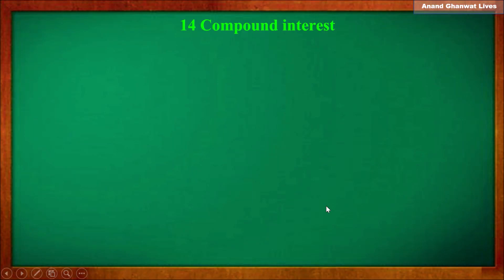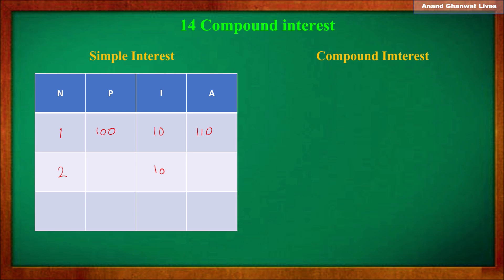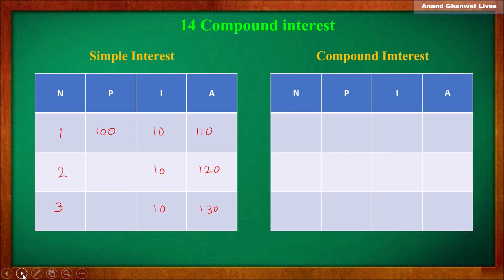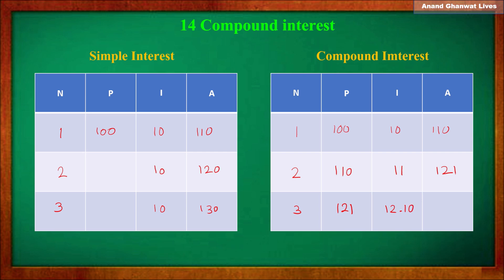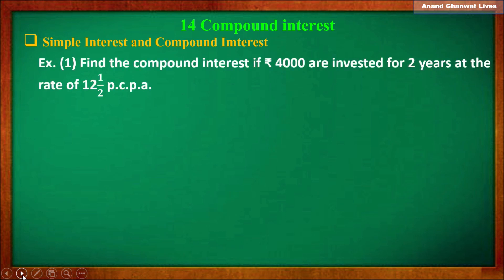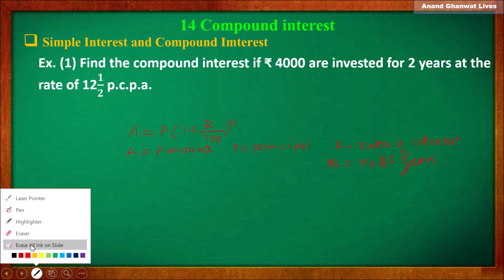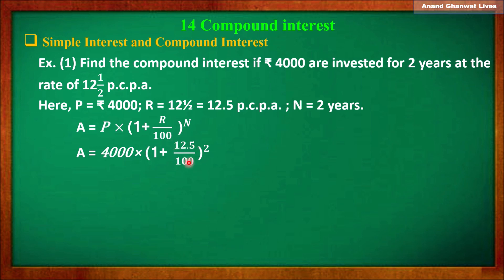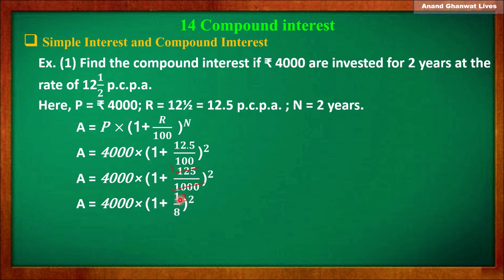Compound Interest 14.1 in english